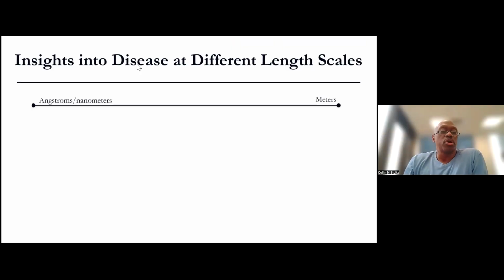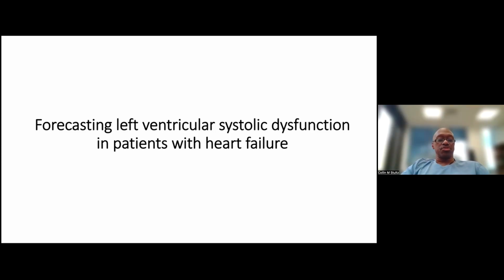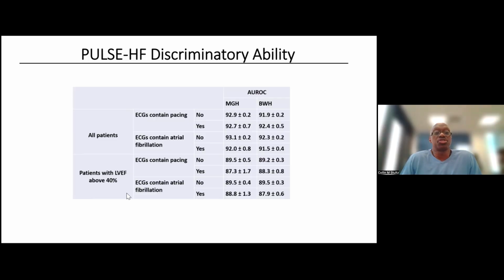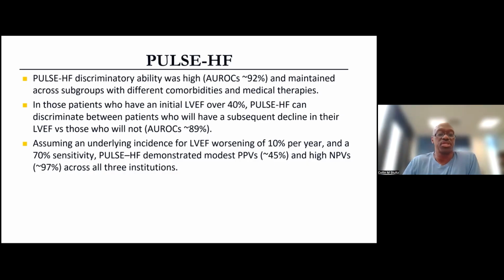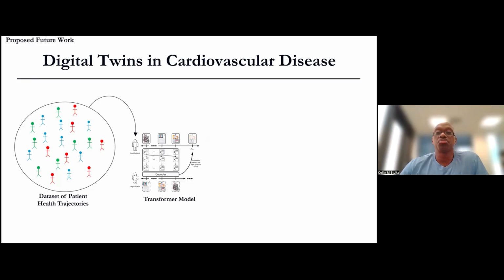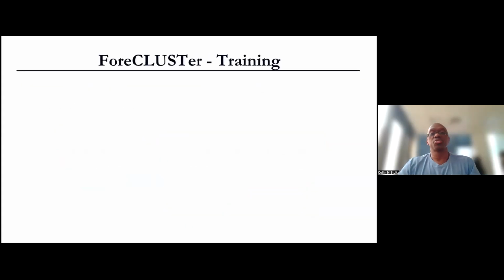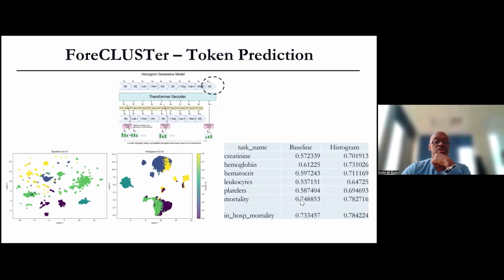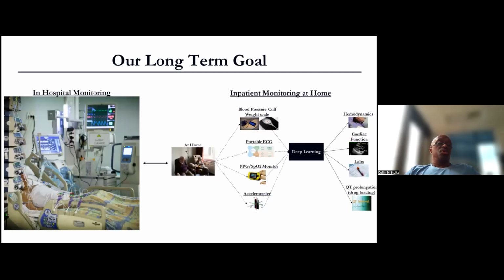ML4H: Collin Stultz: Self-Supervised Learning for Patient Phenotyping and Forecasting Adverse Events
In this video, Collin Stultz (MIT) presents 'Self-Supervised Learning for Patient Phenotyping and Forecasting Adverse Events'.

Abstract: N/A

Bio: Dr. Collin M. Stultz is the Nina T. and Robert H. Rubin Professor in Medical Engineering and Science, a Professor of Electrical Engineering and Computer Science, Co-Director of the Harvard-MIT Program in Health Sciences and Technology, a member of the Research Laboratory of Electronics (RLE), and an associate member of the Computer Science and Artificial Intelligence Laboratory (CSAIL). He is also a practicing cardiologist at the Massachusetts General Hospital (MGH). Dr. Stultz received his undergraduate degree in Mathematics and Philosophy from Harvard University (magna cum laude); a PhD in Biophysics with Nobel laureate Prof. Martin Karplus at Harvard University; and a MD from Harvard Medical School (magna cum laude). He did his internship, residency, and fellowship at the Brigham and Women’s Hospital in Boston. His scientific contributions have spanned multiple fields including computational chemistry, biophysics, and machine learning for cardiovascular risk stratification. He is a member of the American Society for Biochemistry and Molecular Biology and the Federation of American Societies for Experimental Biology, a fellow of the American College of Cardiology, and a fellow of the American Institute for Medial and Biological Engineering.  He is a past recipient of a National Science Foundation CAREER Award, a Burroughs Wellcome Fund Career Award in the Biomedical Sciences, and  former chair of the NHLBI board of scientific counselors. Currently research in his group is focused on the development of machine learning tools that can guide clinical decision making.